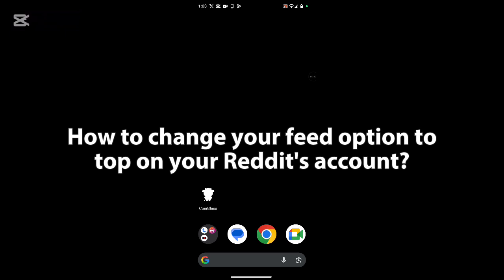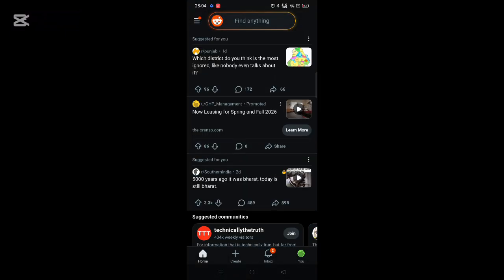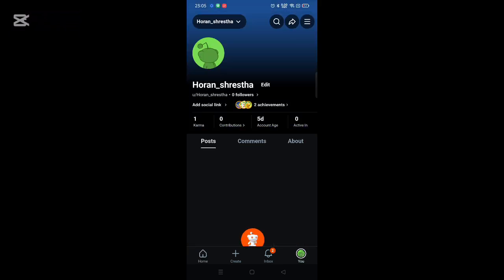How to Change Your Feed Option to Top on Reddit | Reddit Feed Settings Tutorial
Learn how to change your feed option to Top on Reddit. This quick tutorial shows you how to customize your Reddit feed to see the most popular and highly upvoted posts first.

✅ Change feed sorting to Top
✅ View the best Reddit posts
✅ Customize Reddit feed settings